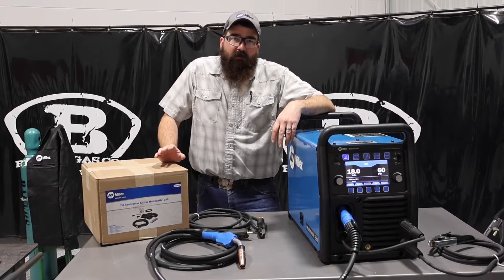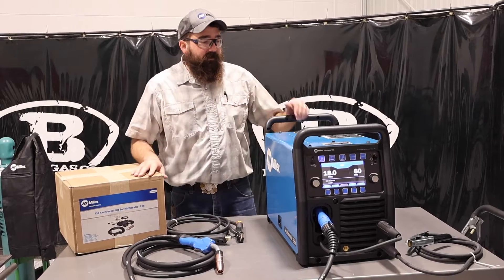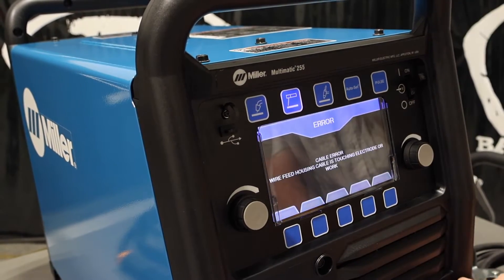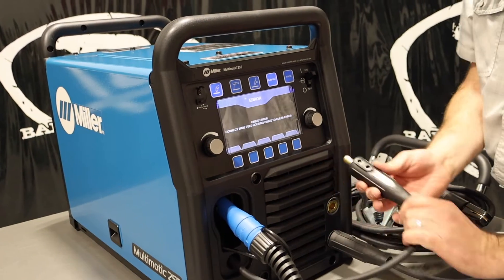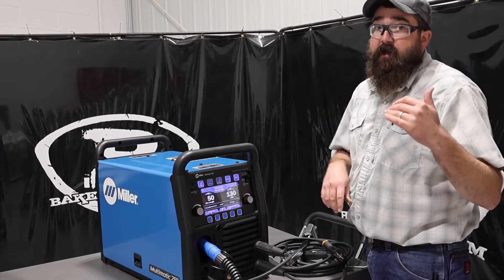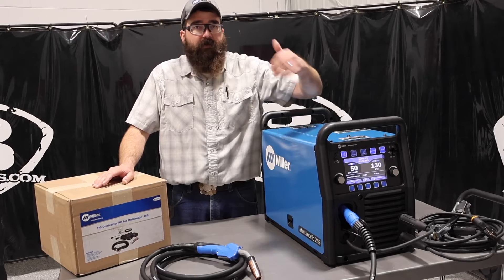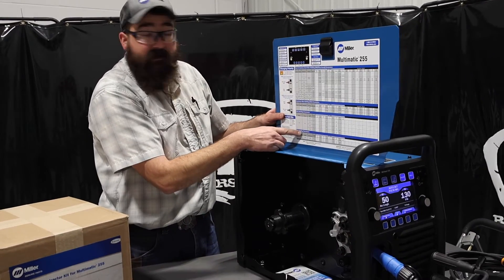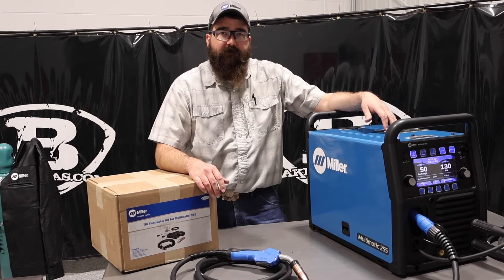Multimatic 255 Review 907728 - Watch before you buy a Miller 255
Updated review and close-up of the Miller Electric Multimatic 255. We go over all of the package options, screen breakdown, and explain what pulse MIG is.